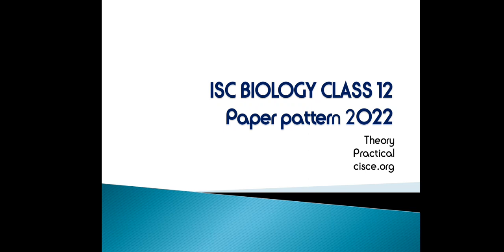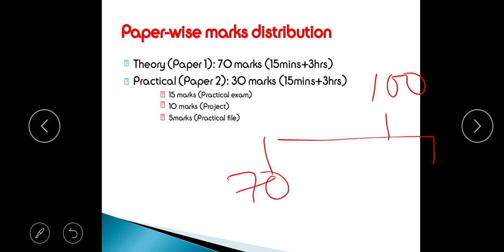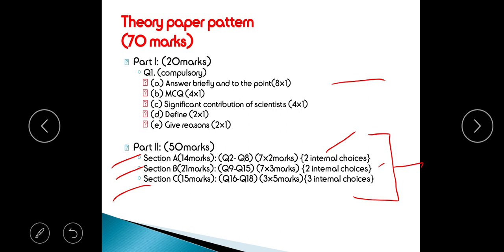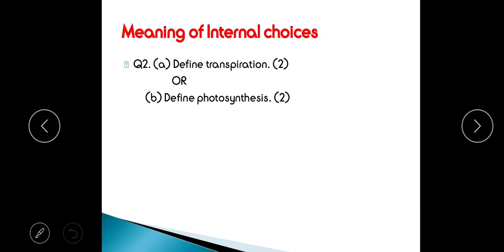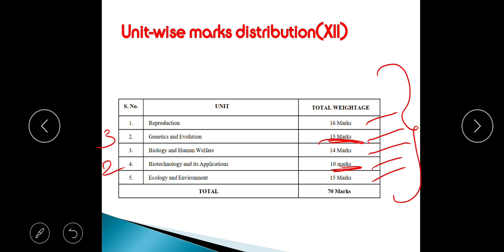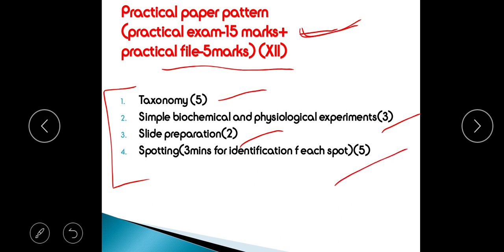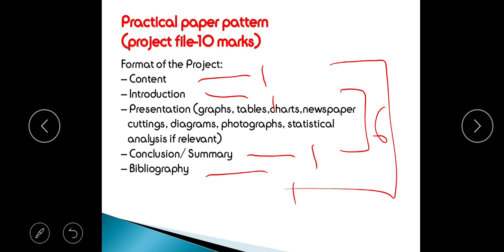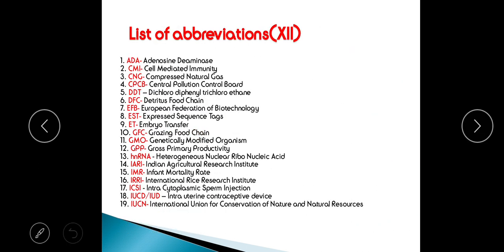ISC BIOLOGY PAPER PATTERN CLASS12